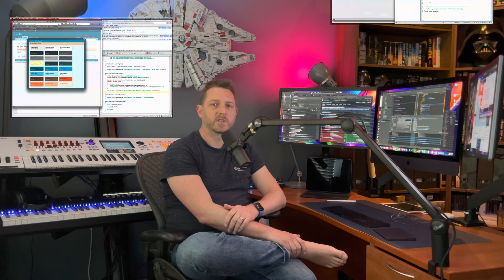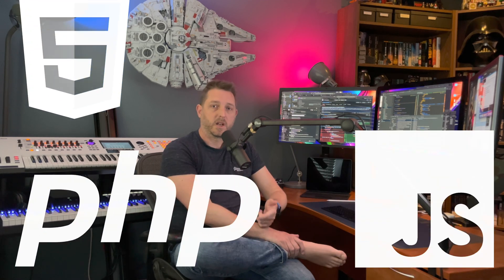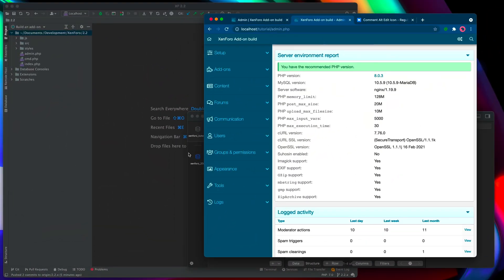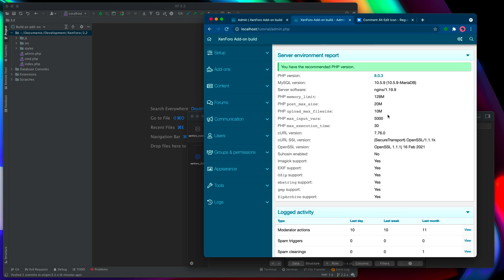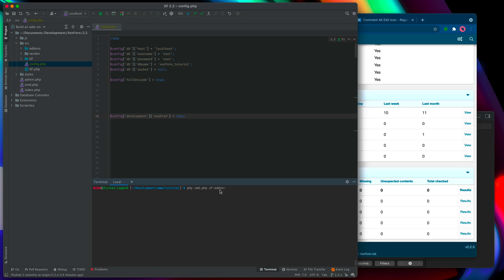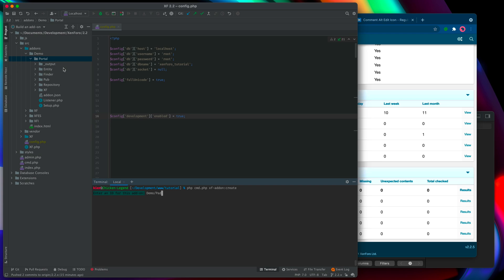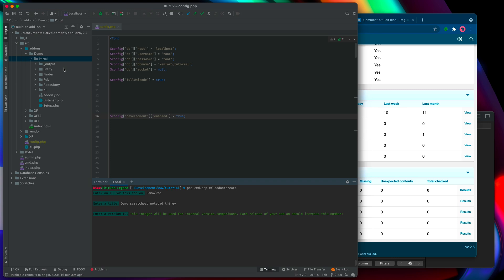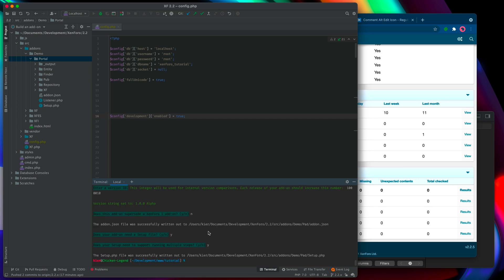Building with XenForo 2: Getting started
Welcome to a new series of videos taking an in-depth look at building an add-on for XenForo 2. These videos will take you step-by-step through various tools and technologies available for you to use.

Part 1:

This first video of the series contains a brief introduction to the series, and then takes you through the first steps involved in starting your add-on development.

Topics covered:
00:00 Introduction
00:57 The written tutorial
01:22 Required skills
02:06 System requirements
02:25 Segue
02:41 Toolkit
03:57 Enabling development mode
04:49 Creating a new add-on with the command-line
05:44 ID for your add-on
07:30 Version numbering
09:01 Setup.php
09:16 addon.json
09:31 Setting a custom icon
10:15 Default add-on
11:56 Namespacing templates
12:41 Development output files